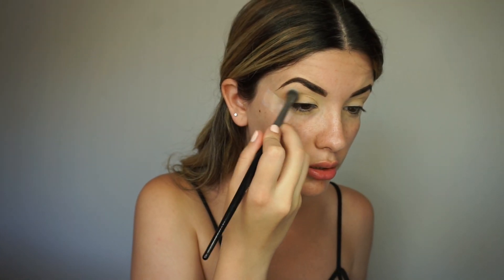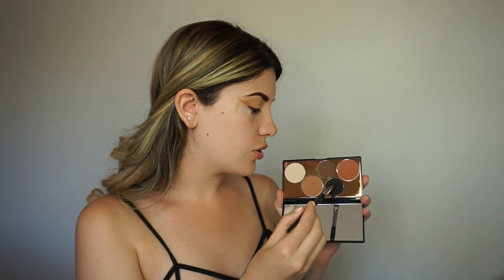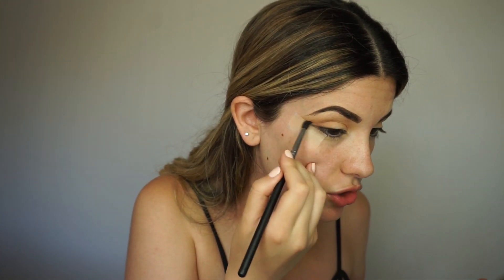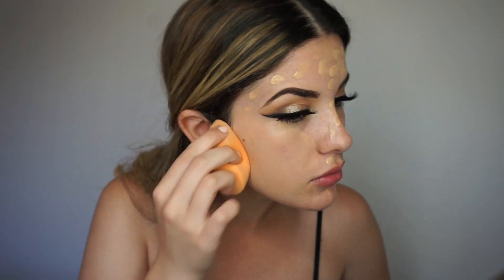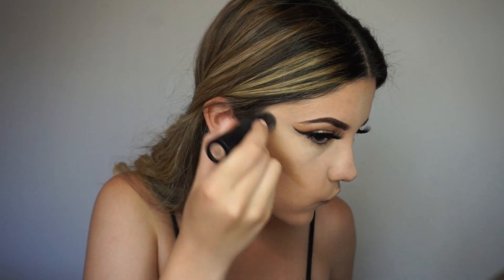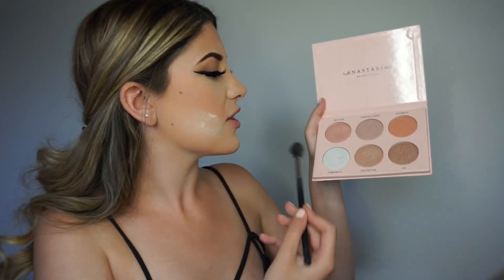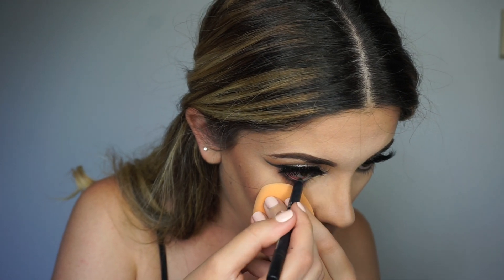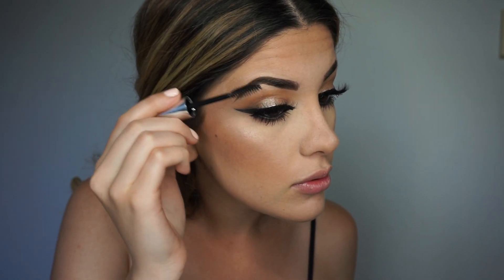BIRTHDAY GLAM 2017 | Edith Patatanyan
Hey guys!! I recorded this look earlier in the week for you guys.
xoxo

-Product Breakdown:
Urban Decay Quick Fix Hydracharged Complexion Prep Priming Spray
Elcie Glow Enhancer
Elcie Silque Foundation (Sand & Vanilla)
Revlon Insta Fix Foundation Stick (Ginger)

Eyes:
MAC Pro Longwear Paint Pot (Soft Ochre)
Elcie Cosmetics The Minimalist Palette
Colourpop Super Shock Eyeshadow (Sailor, cheap date, birthday girl)
DUO Eyelash Adhesive (Black)
Lilly Lashes (Miami)
Urban Decay Gel 24/7 Glide on Pencil

Eyebrows:
Anastasia Beverly Hills Dipbrow Pomade (Dark Brown)
Anastasia Beverly Hills Angled Brow Brush (#12)
Laura Mercier Secret Concealer (#2)

Lips:
Kylie Cosmetics In Love With The KOKO (Sugar Plum)

Brushes:
BH Cosmetics Angled Brush (eyebrows)
Real Techniques Mini Concealer Brush
Morphe E14
Morphe E27
Morphe M330
Morphe E32
Morphe M507
Eco Tools Mini Eyeshadow Brush
BH Cosmetics Blush Brush